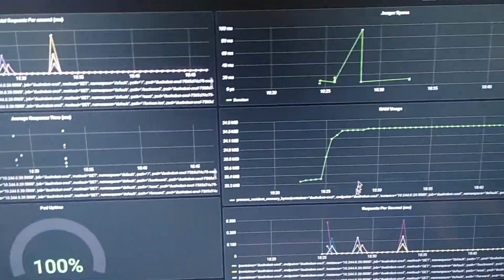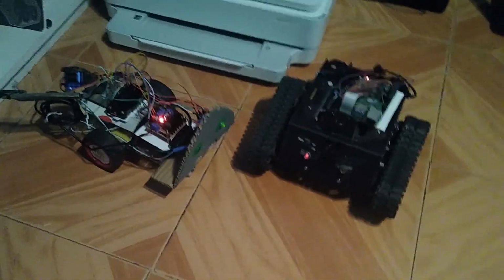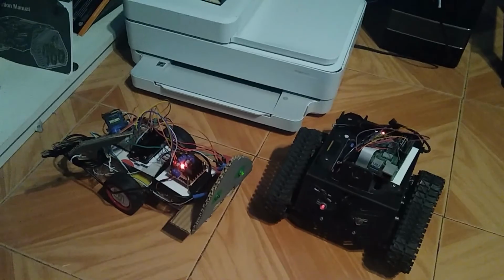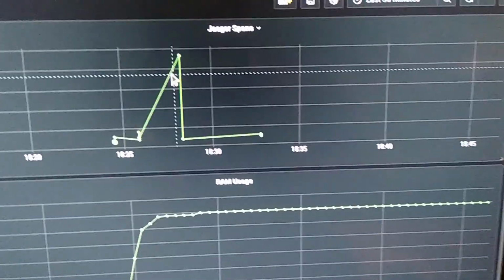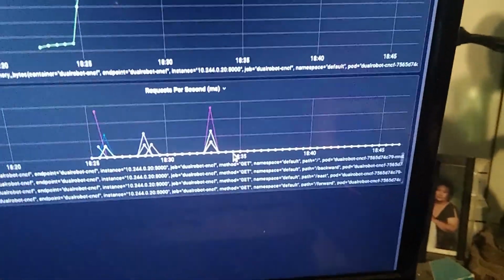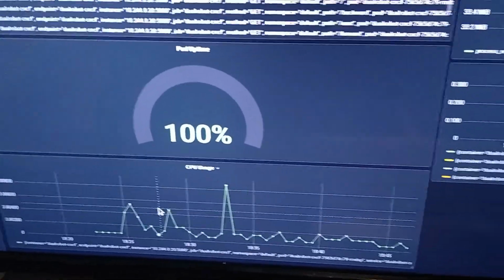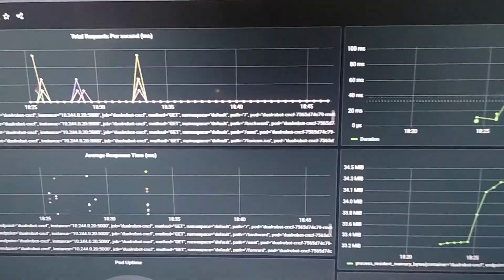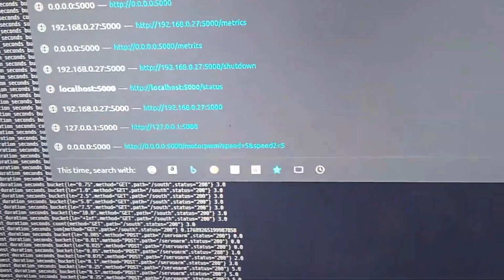Using Grafana, Prometheus and Jaeger to Monitor Two Robots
This is an old video from December 9 of last year but basically here I use cloud native tools such as Grafana, Prometheus and Jaeger to monitor my robots Linus and Torvalds.